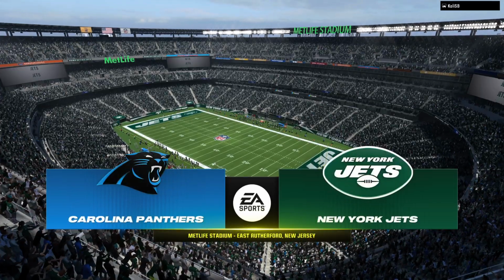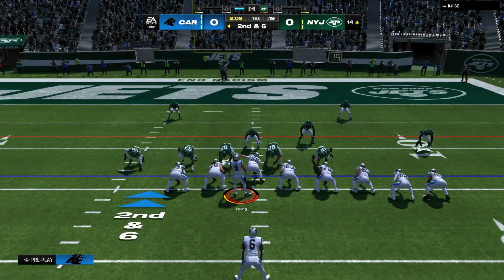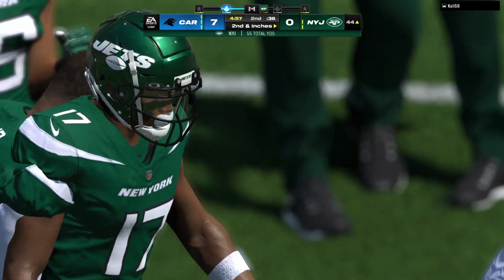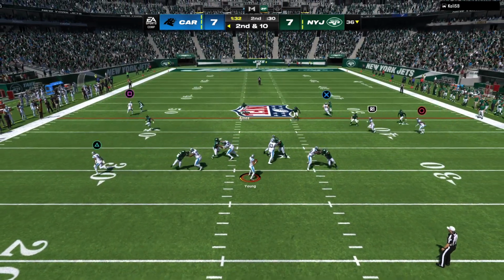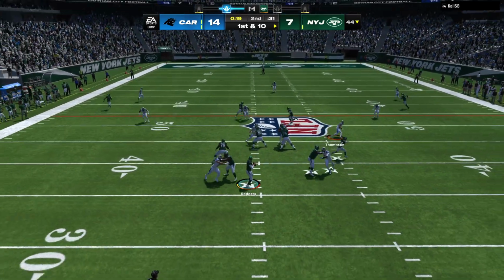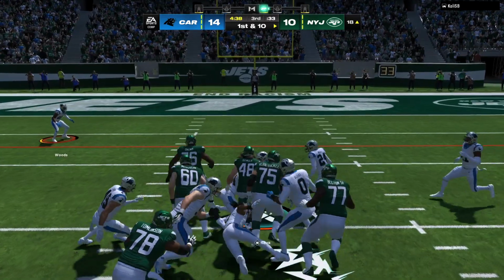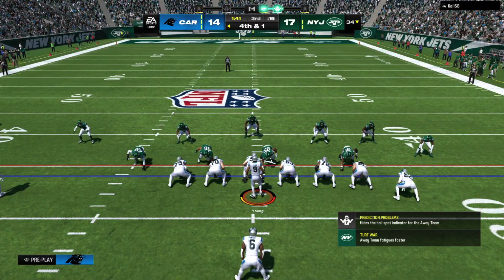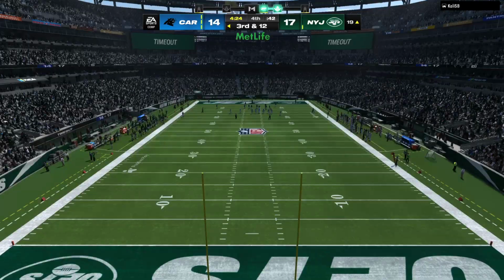Panthers Tough It Out! Madden 24 Online H2H! Panthers vs Jets PS5 Gameplay